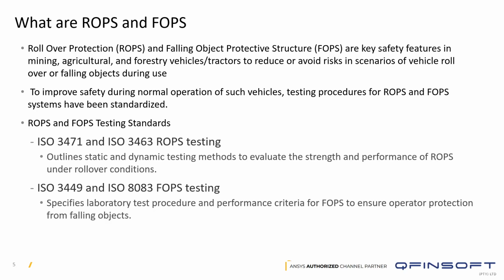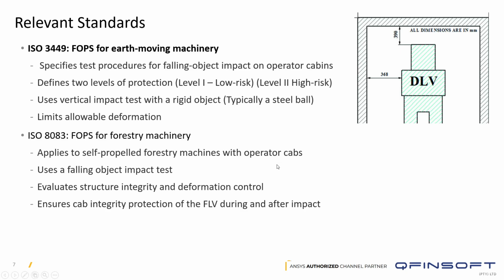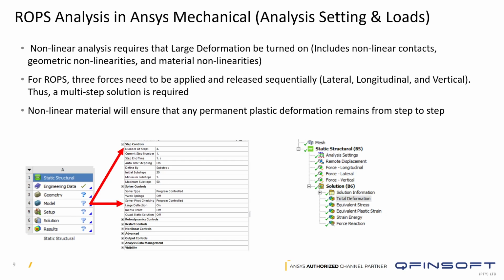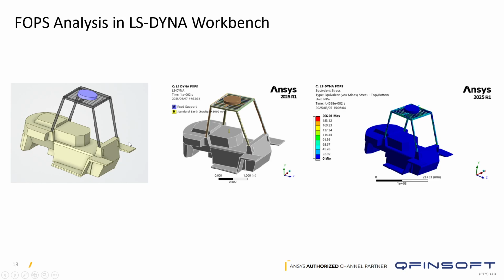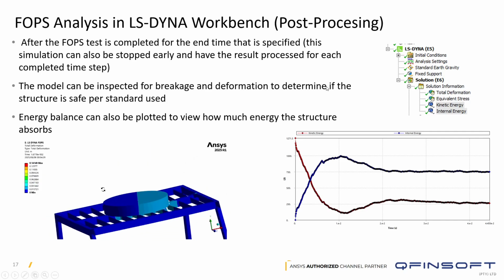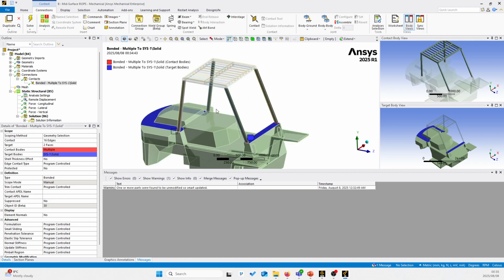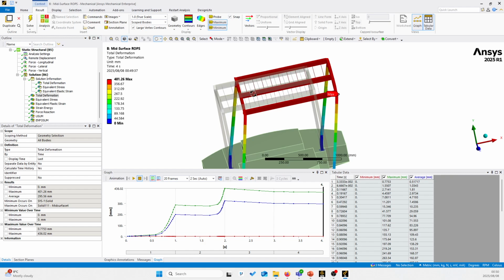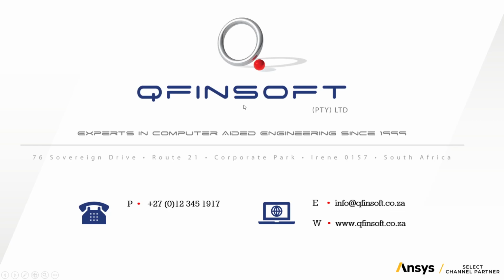ROPS and FOPS analysis in Ansys Workbench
This technical session covers how to perform ROPS (Roll-Over Protective Structures) and FOPS (Falling-Object Protective Structures) analysis using Ansys Mechanical and LS-DYNA in the Ansys Workbench environment, tailored for the mining industry. Following the guidelines of ISO 3471, ISO 3463, ISO 3449, and ISO 8083, we demonstrate static and dynamic simulation approaches for rollover and falling-object scenarios. Gain practical tips for model setup, material definition, load application, and post-processing to ensure operator safety and regulatory compliance. Whether for surface or underground mining equipment, this video provides the tools to run effective, standards-based FEA.

Presented by Siphakamiso Mncwango, Application Engineer from Qfinsoft.